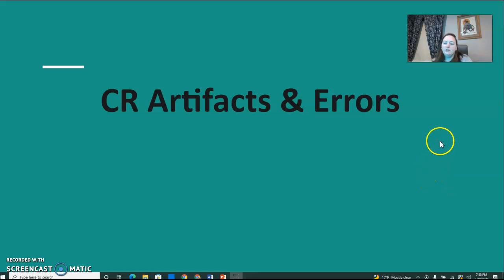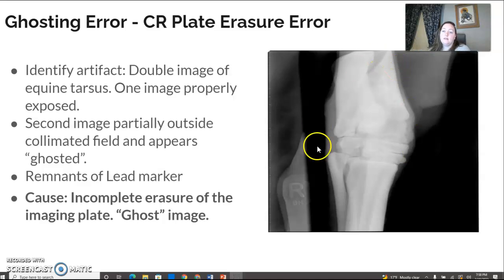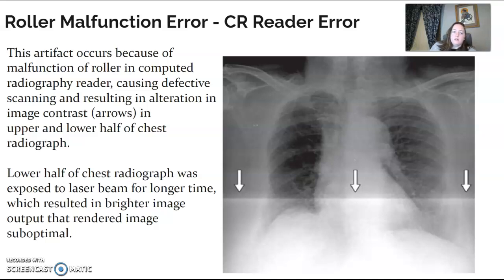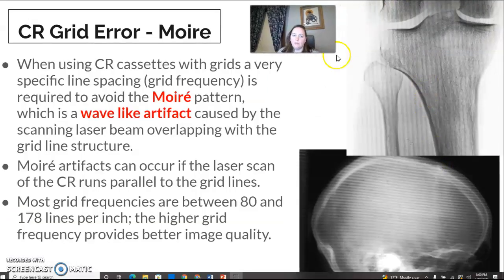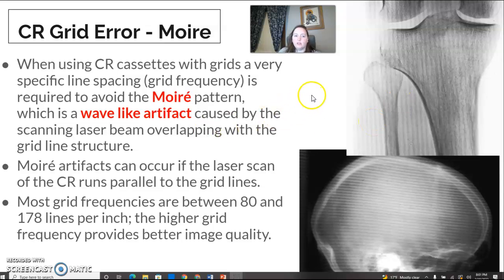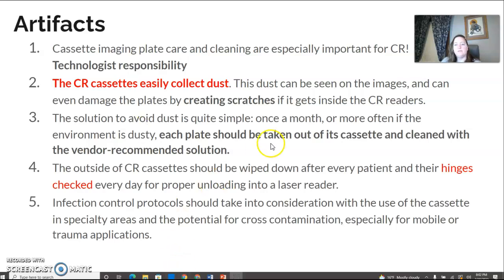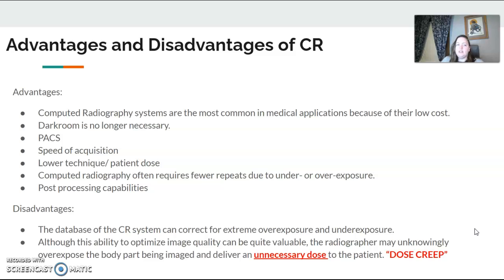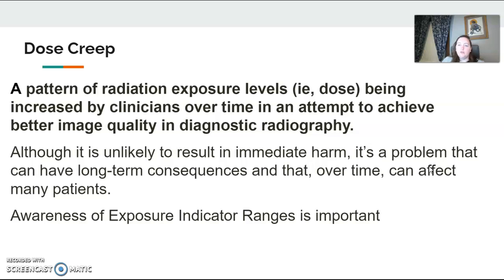CR part #2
Computed Radiography (CR) Artifacts and Errors